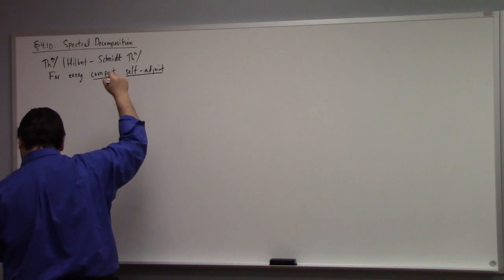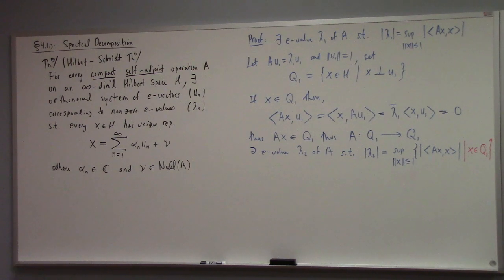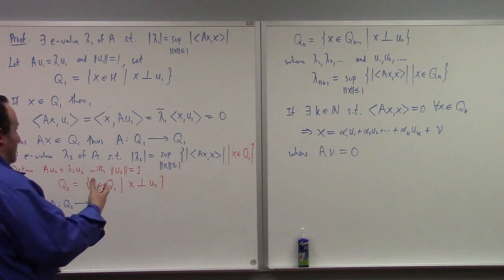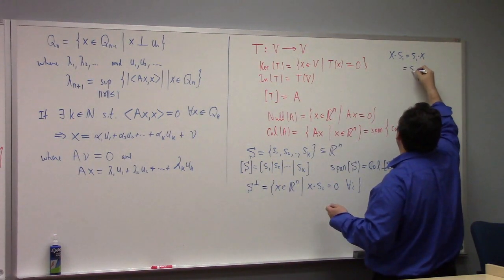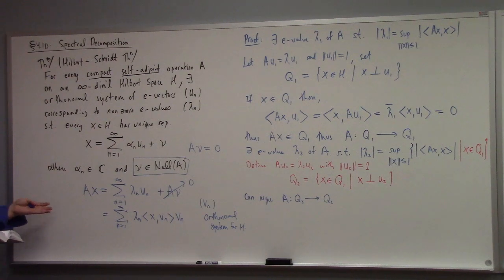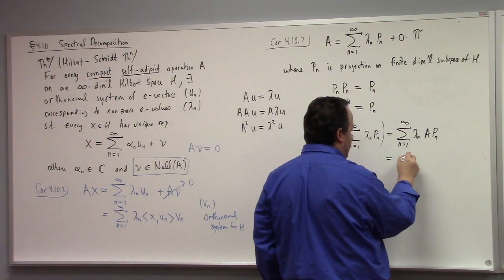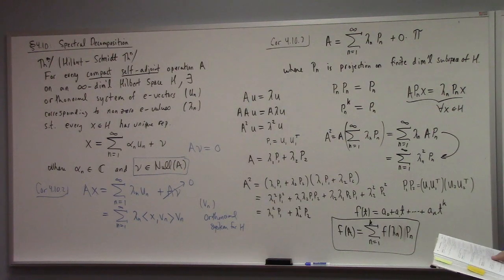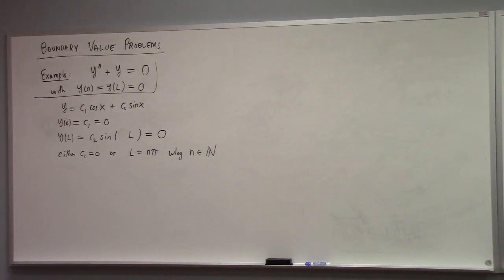Hilbert Spaces: spectral theorem sketch, BVP examples, wave equation, 4-7-23 part 1